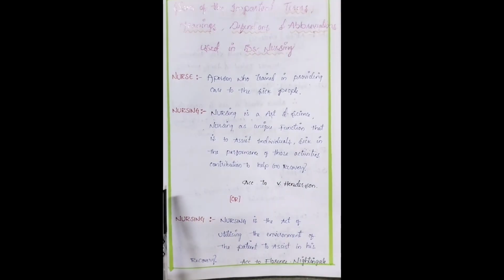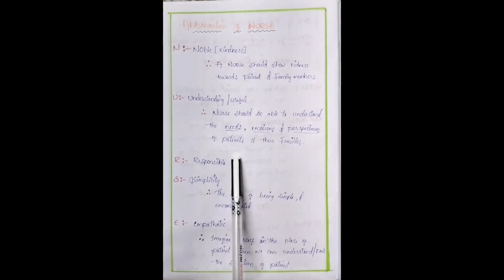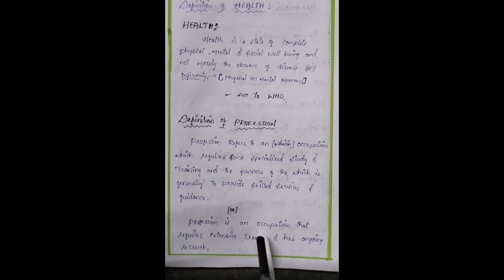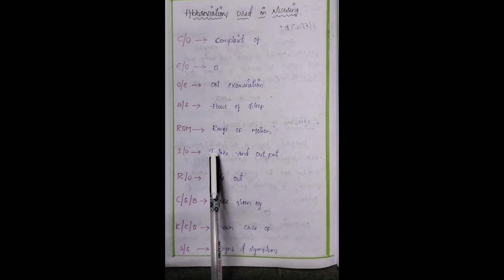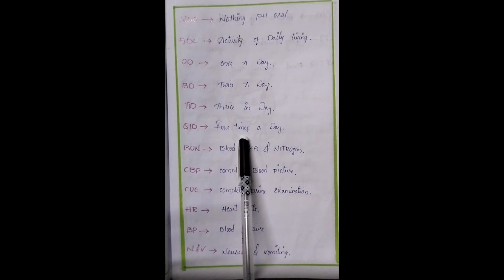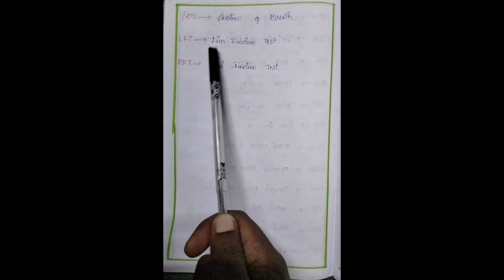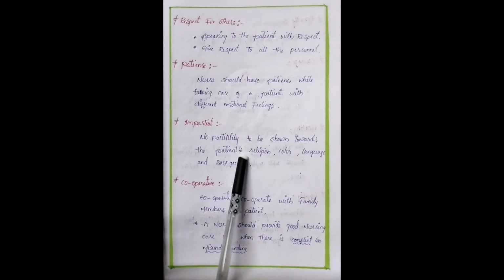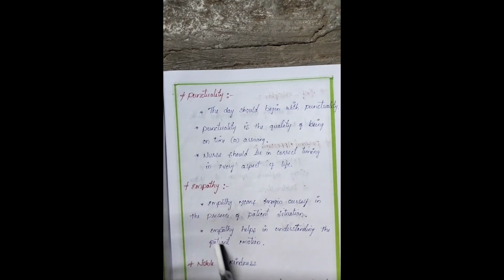Some Important Terms Meanings and Abbreviations Used in Nursing |||| Bsc nursing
Some the terms meanings and Abbreviations used in Nursing Nursing terms meanings and Abbreviations.

 And